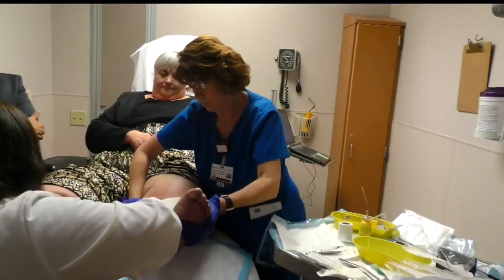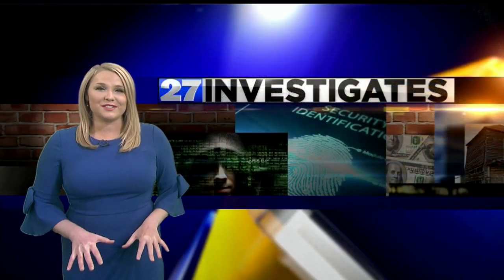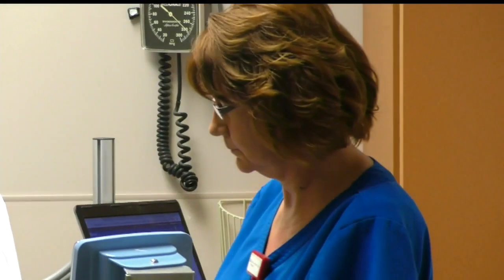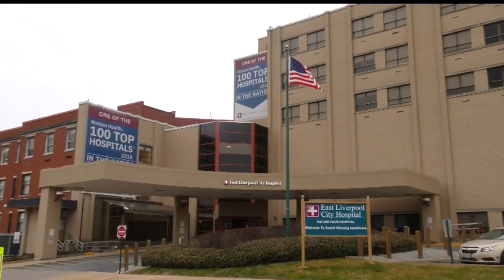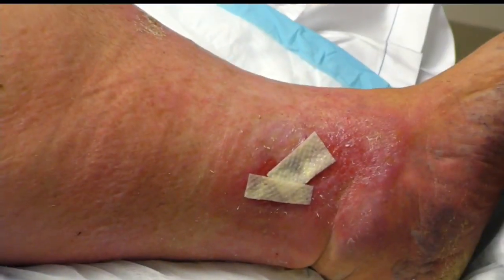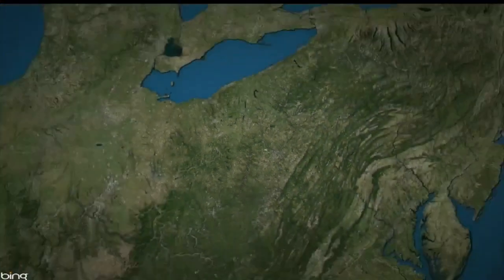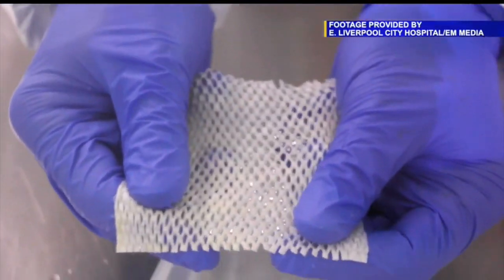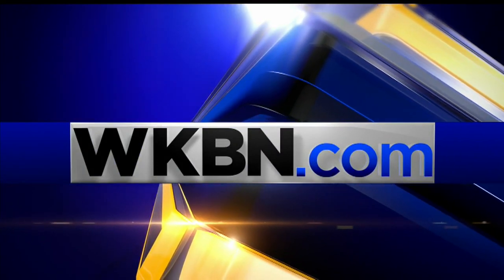East Liverpool hospital using fish skin for groundbreaking wound treatment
The fish skin is almost 70 percent the same as human skin, allowing large wounds to heal by encouraging your own skin cell growth.